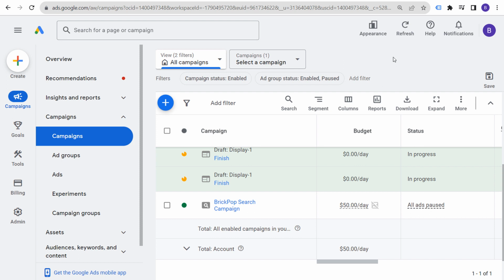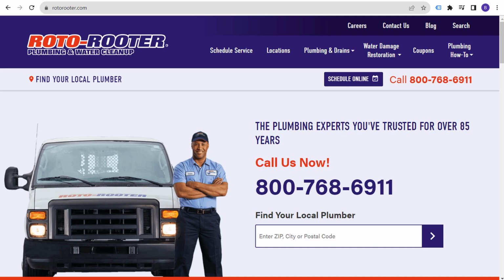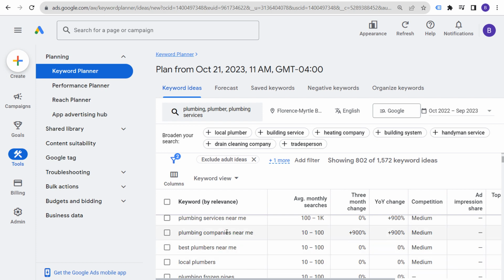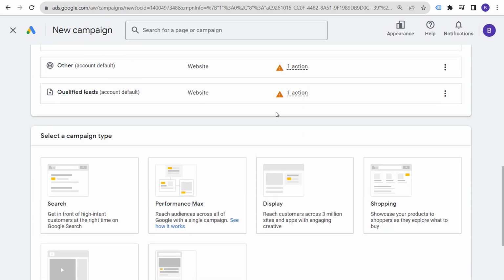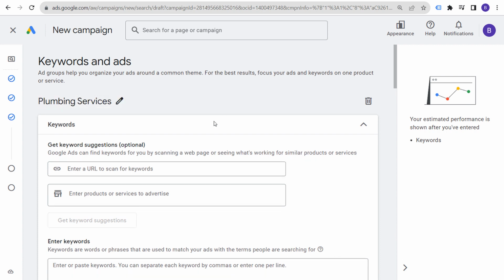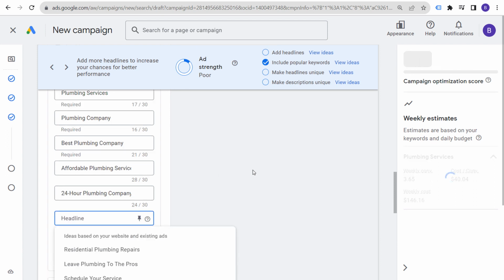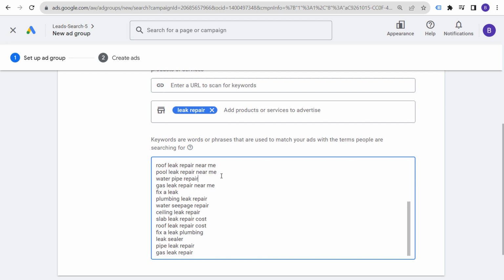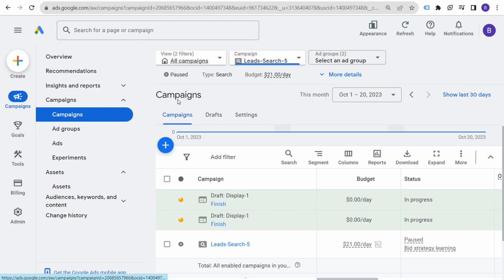Drive More Phone Calls With Google Ads: Strategies for Businesses to Increase Phone Call Leads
Discover some different ways to drive more phone calls with Google Ads. I will give you some different strategies and tips that you can incorporate into your paid advertising strategy. Driving phone calls with Google Ads can be challenging, but with call assets, call-only campaigns, local services ads, and phone call conversion tracking, you can increase your inbound leads today.